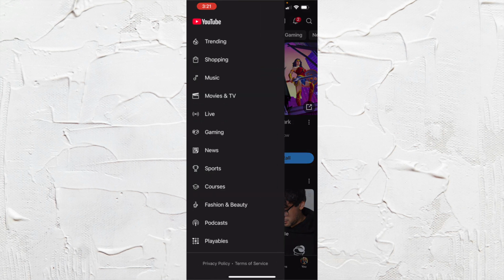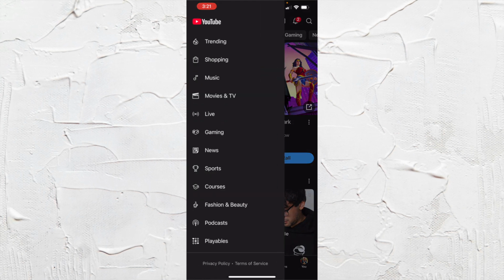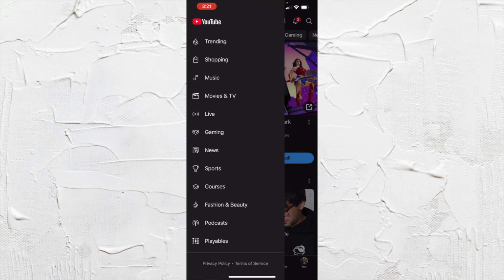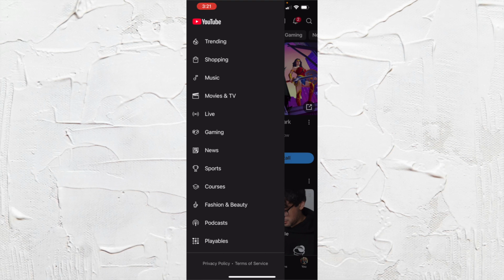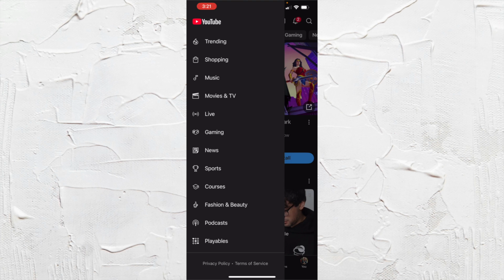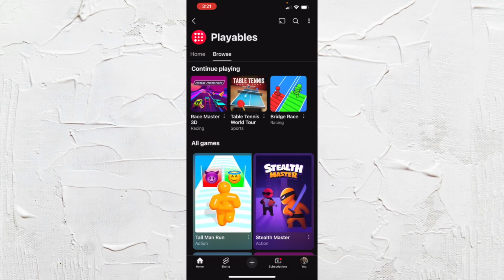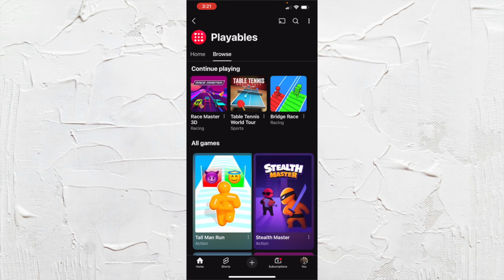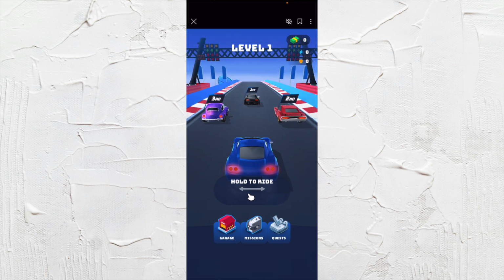How to Play Games on Youtube App for Free - Step by Step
In this video we show you How to Play Games on Youtube App for Free. We hope this was helpful and have fun!